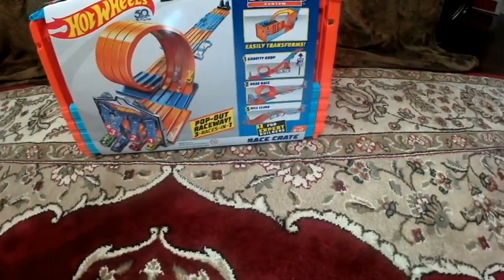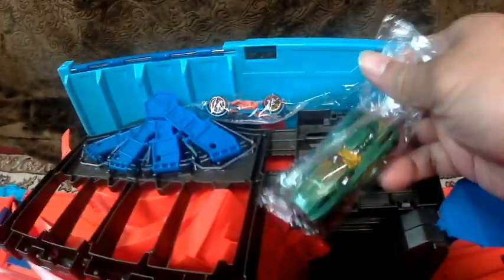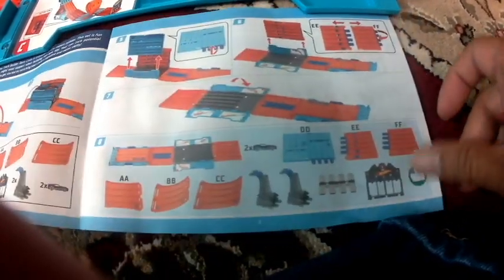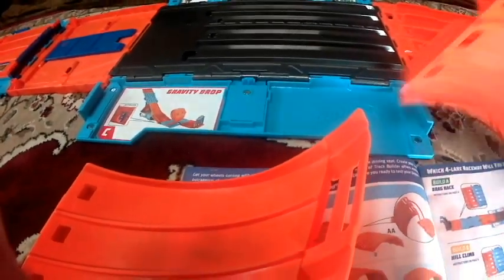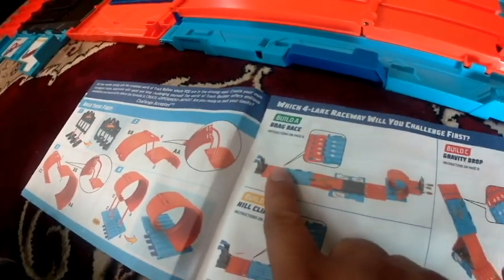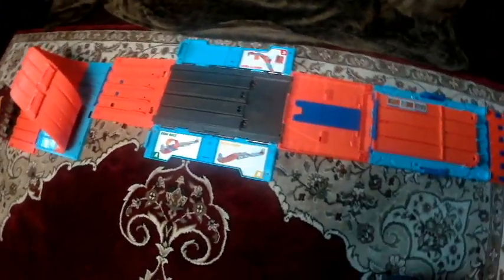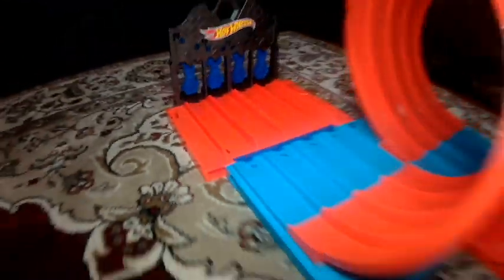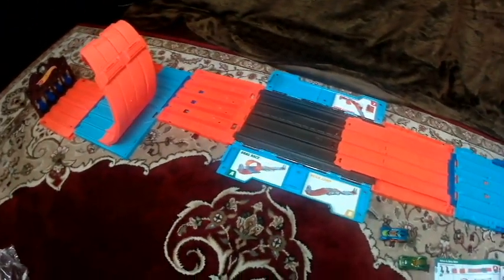Hot Wheels Race Crate Unboxing Setup and Race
It's a Hot Wheels Track Builder System Race Crate 3 in 1 Raceway, it's easy to setup and store, it is also fun to play.